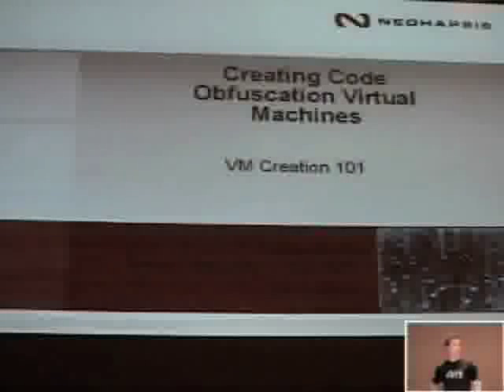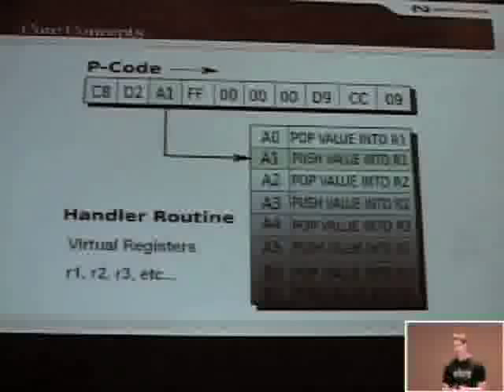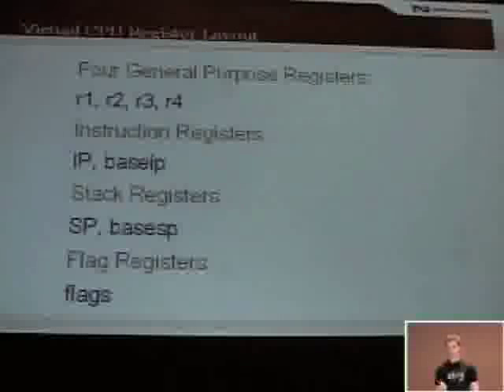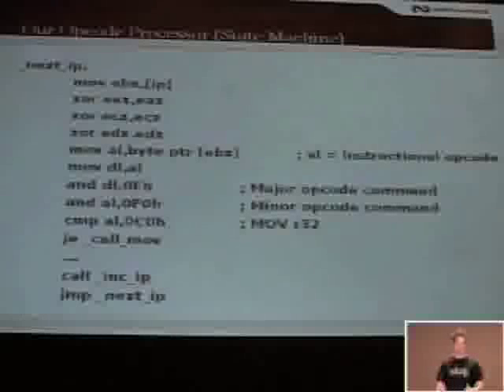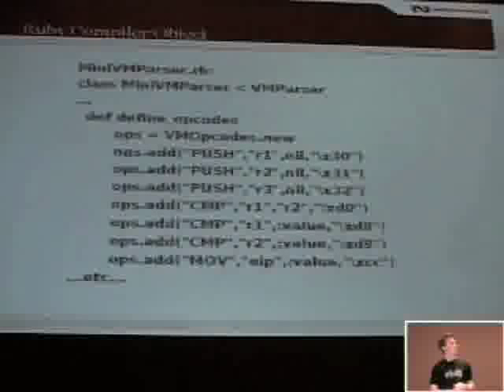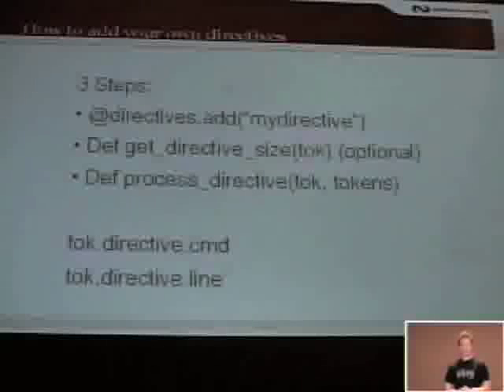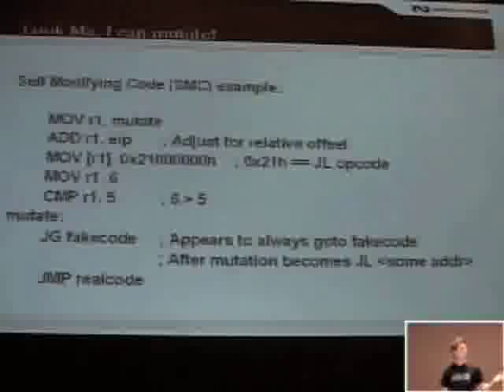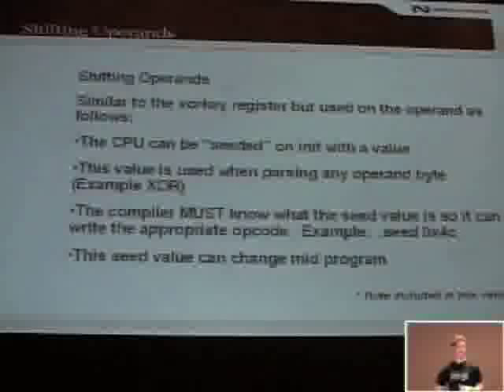Creating Code Obfuscation Virtual Machines (Recon 2008)